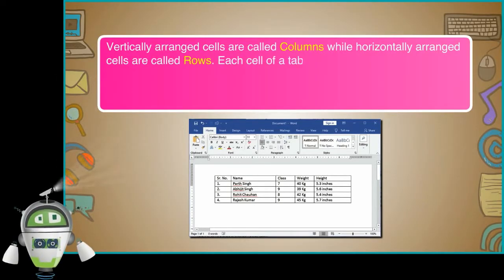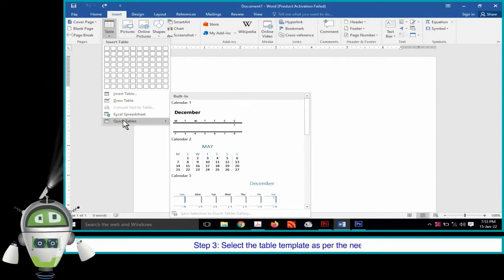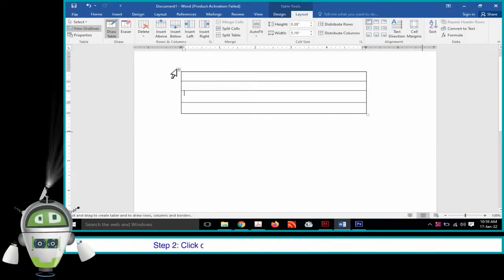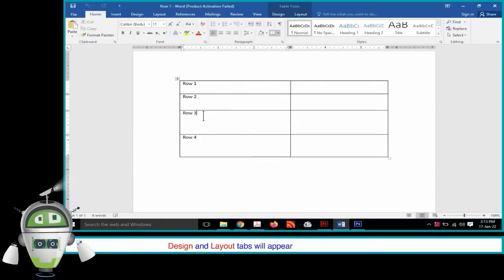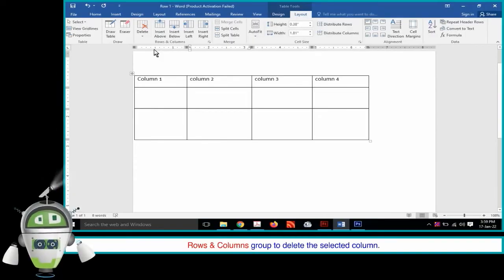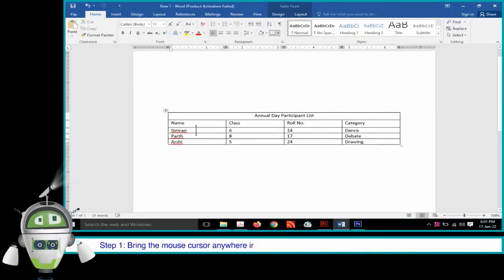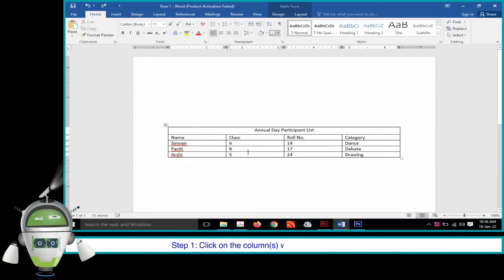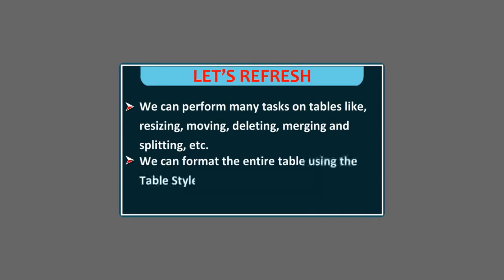Working with Tables in Word 2016 | Creating, Drawing, Moving a Table | Computer Class 5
In this video, you’ll learn the basics of working with tables in Word 2016.
This video includes information on:
• Drawing a Table
• Entering Data in a Table
• Moving a Table
• Resizing a Table
• Modifying a Table
• Formatting a Table